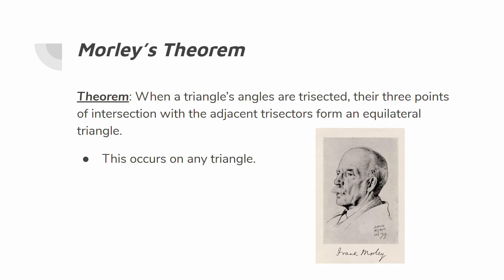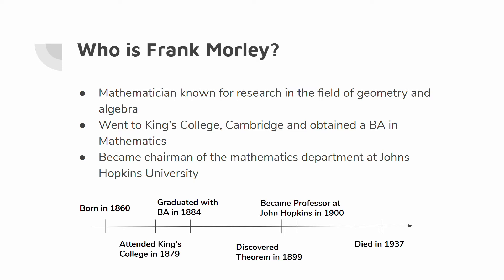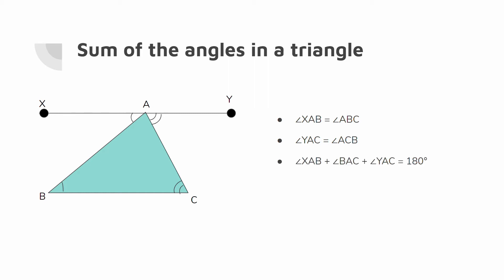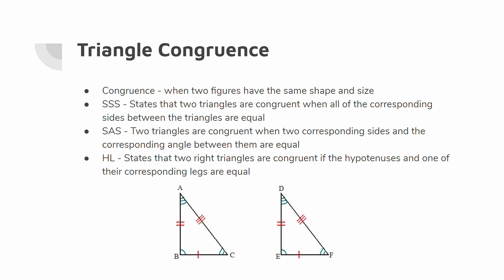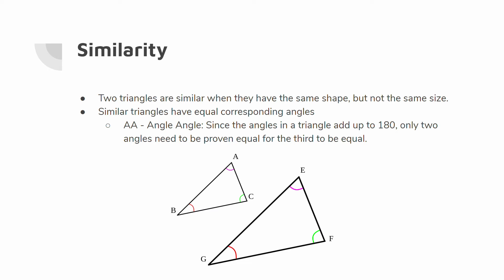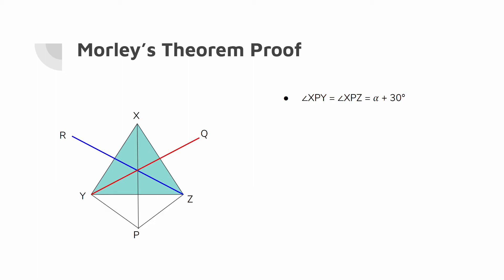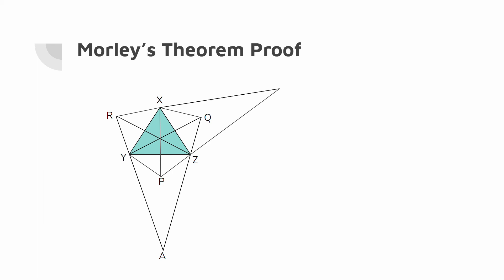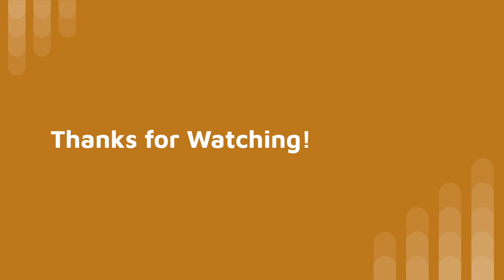Proof of Morley's Theorem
Created by Rachel Perry and Anjani Moola. We hope you enjoy!